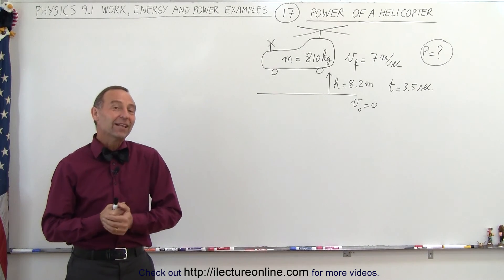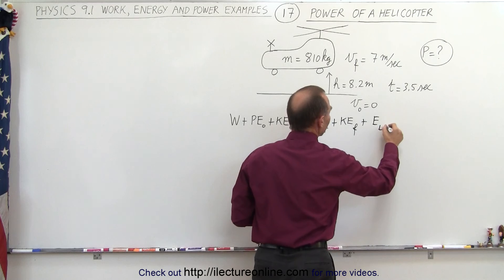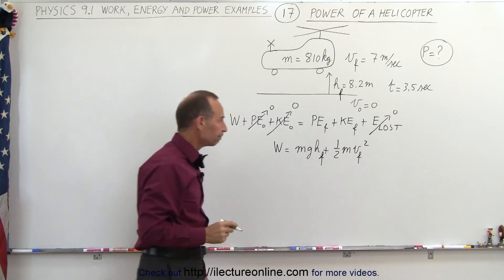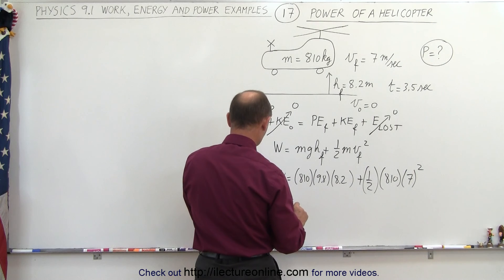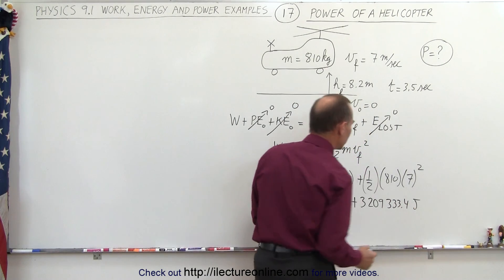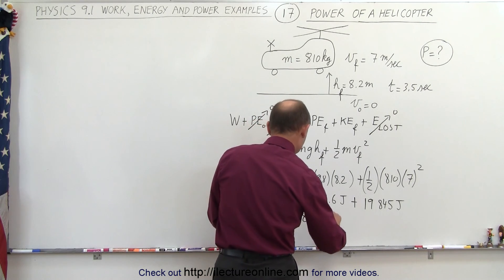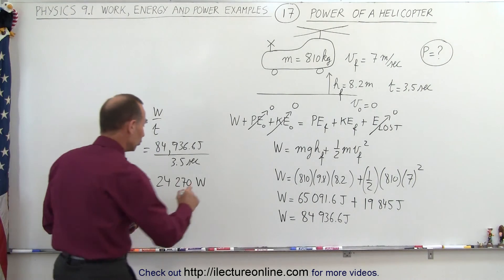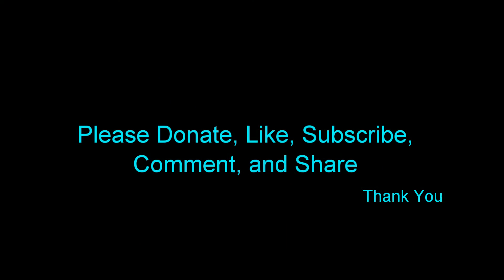Physics 8.1 Work, Energy, and Power Examples (17 of 27) Power and Helicopter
In this video I will find the power, P=?, needed to to fly a helicopter of mass m=810kg from at rest  v0=0 to a height of h=8.2m in time t=3.5s.